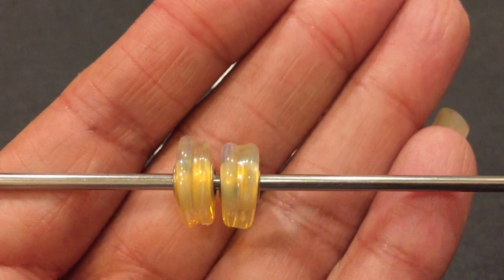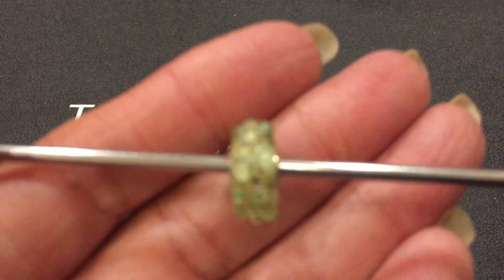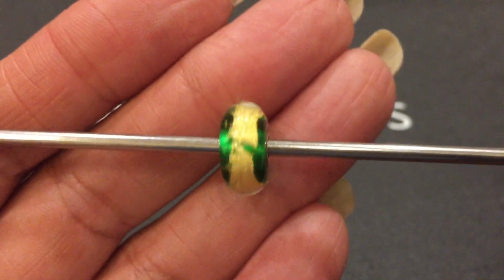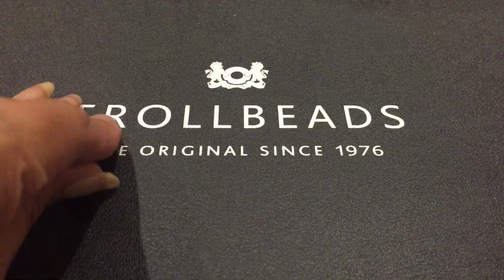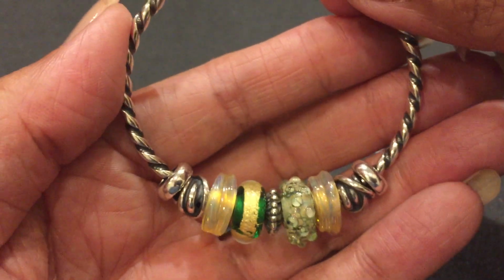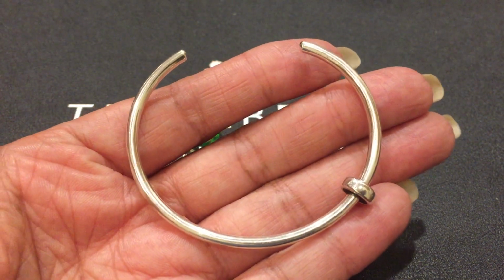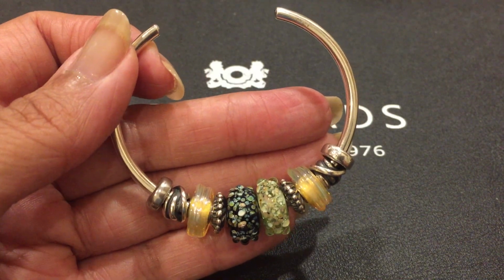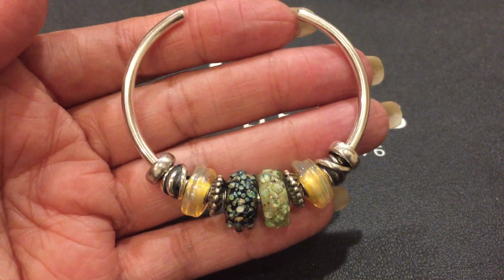Trollbeads Design Ideas | ft. Honey Dawn, Florence, Milan, & Heart Chakra Beads (Glass)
This video features my design ideas for two Trollbeads bracelets featuring the Honey Dawn, Florence, Milan, and Heart Chakra Beads, which are all beautiful glass beads.  The designs also use two silver beads: the Vision of Light Bead and the Lucky Knot Bead.